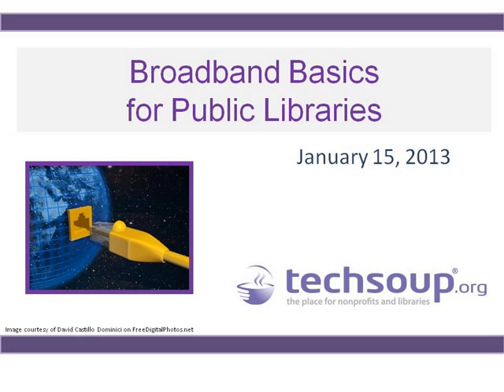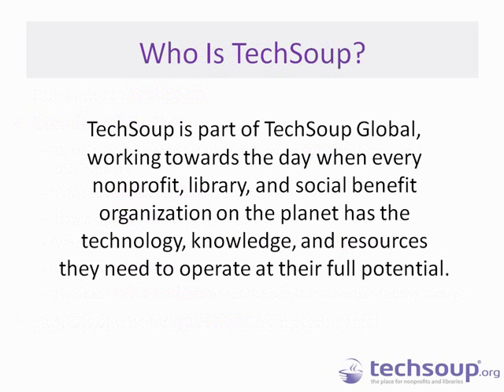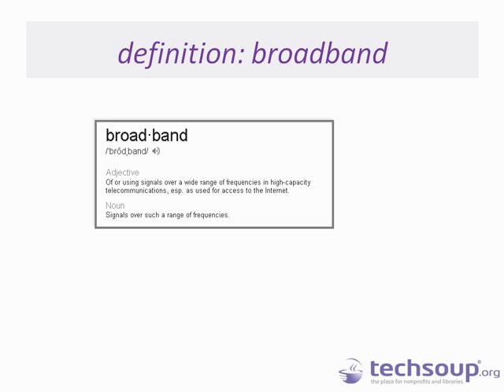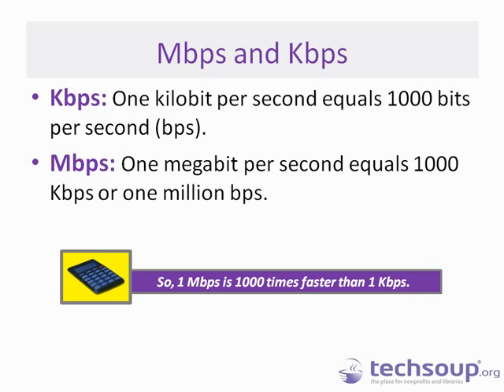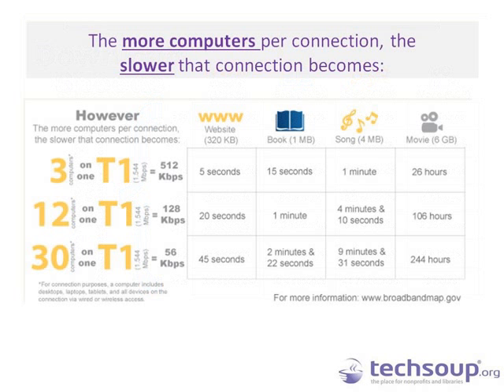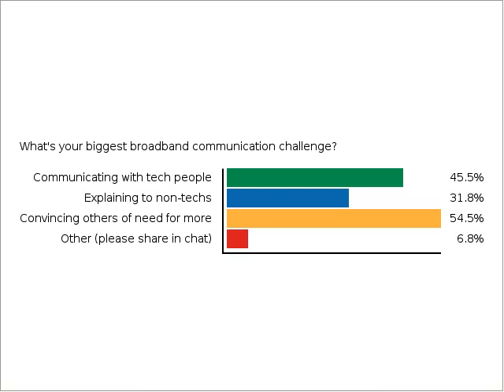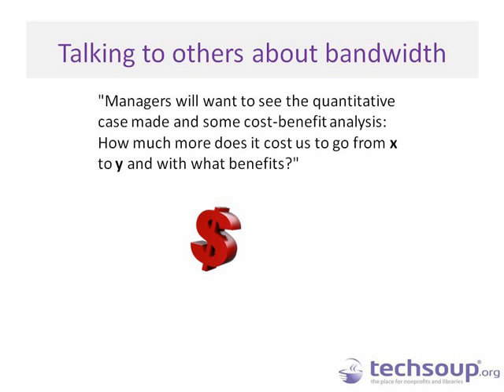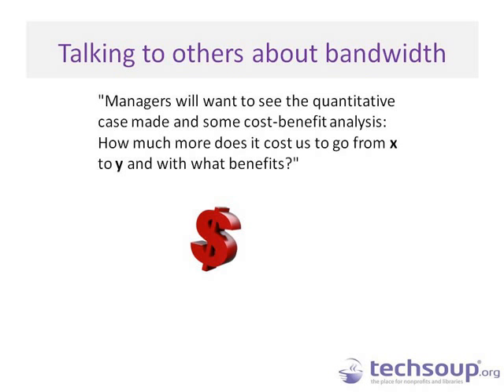Webinar - Broadband Basics for Public Libraries - 2013-01-15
Wish you knew more about the basics of broadband, but you don't know who to ask? This beginner level webinar will introduce you to terms, tools, and concepts that will help increase your understanding.